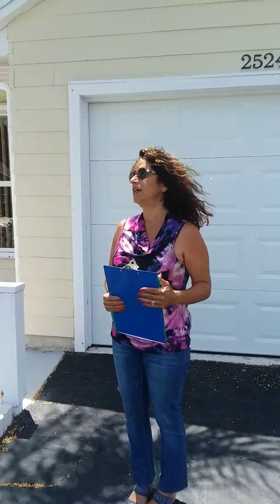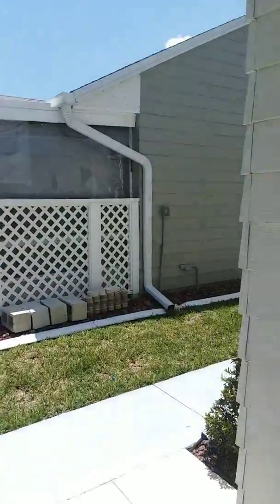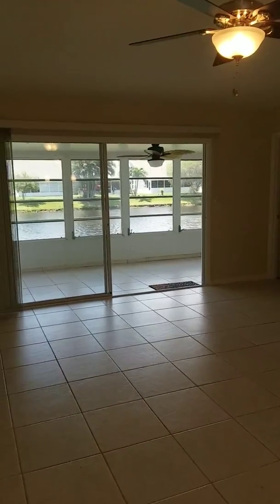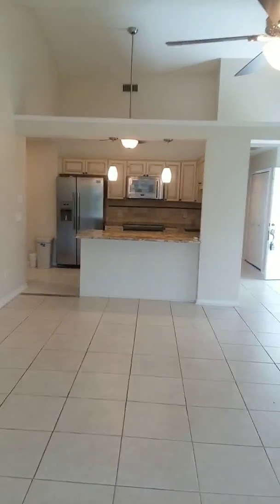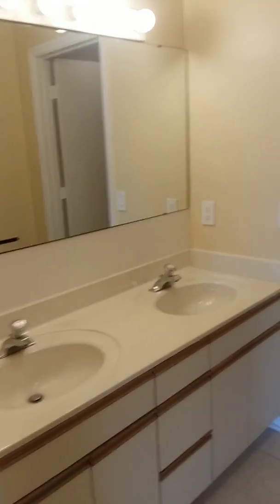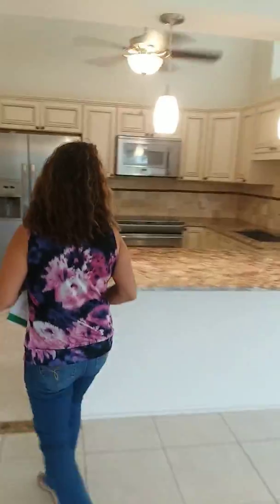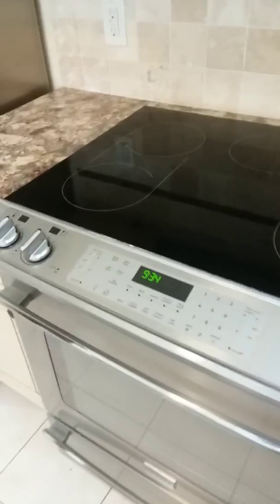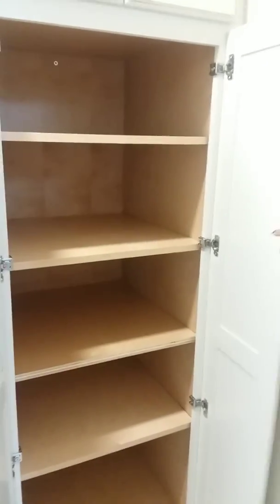April 29, 2019